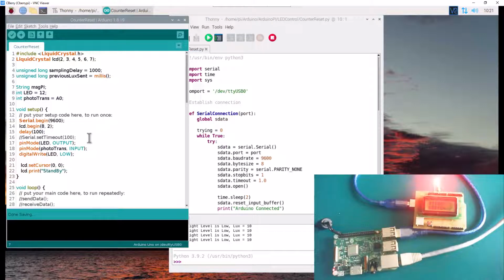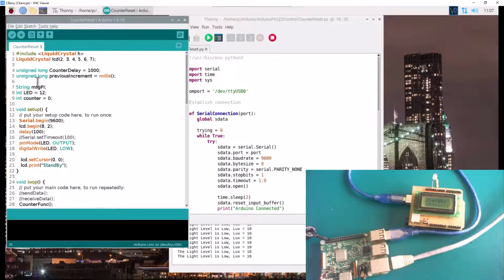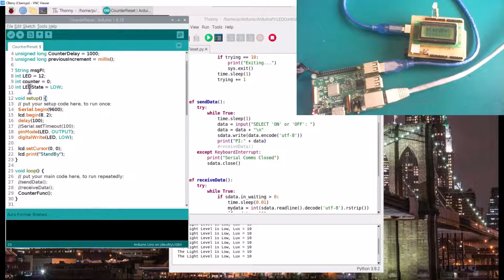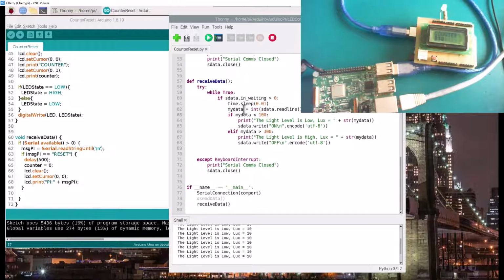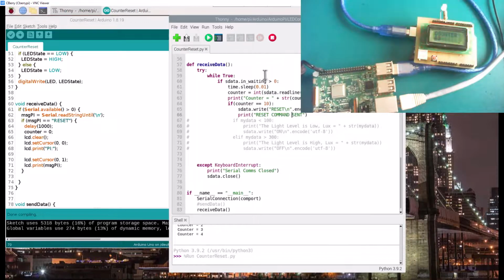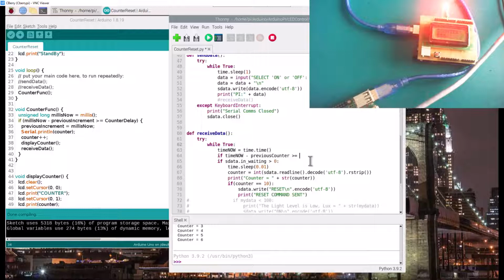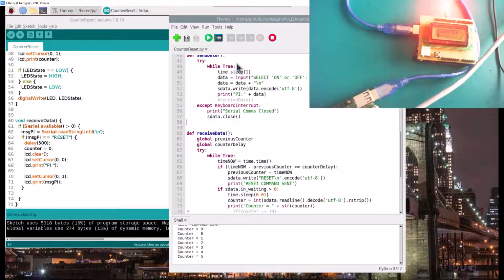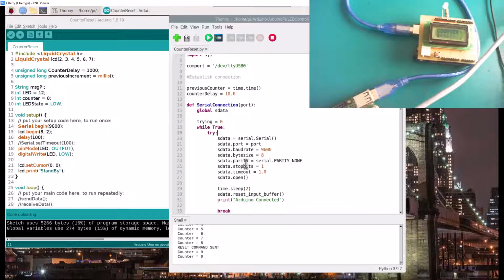3. Raspberry PI Arduino - Asynchronous Communication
In this tutorial we create an Asynchronous Bi-directional communication between an Arduino and a Raspberry PI, this means that the Arduino is going to send a message to the PI and the raspberry pi will read the message and reply to the Arduino and vice versa, Send read receipt and reply.

I demonstrates how to connect a Raspberry Pi and an Arduino using serial communication over USB. Learn how to create a circuit with an analog input and a digital output on the Arduino.
The video covers programming the Arduino in C++ and the Raspberry Pi in Python to exchange text messages via the serial port.

Discover how to set up and implement asynchronous communication between a Raspberry Pi and an Arduino. This tutorial covers the essentials of serial communication, coding, and troubleshooting, enabling you to create responsive and efficient projects that leverage the strengths of both devices.

🔧 What You’ll Learn:
-  Blink without delay
- python import time module
- Arduino Raspberry PI Asynchronous communication
- Python serial communication library
Basics of asynchronous communication
Setting up hardware connections between Raspberry Pi and Arduino
Writing and understanding the communication code
Testing and debugging the communication setup
Practical applications of asynchronous communication

📌 Key Topics Covered:
Introduction to asynchronous communication
Hardware setup and connections
Writing the Arduino communication code
Writing the Raspberry Pi communication code
Testing the communication link
Troubleshooting common issues
Practical project examples

Introduction to Raspberry Pi Projects
Advanced Arduino Communication Techniques
Building IoT Projects with Raspberry Pi and Arduino
Serial Communication Protocols Explained